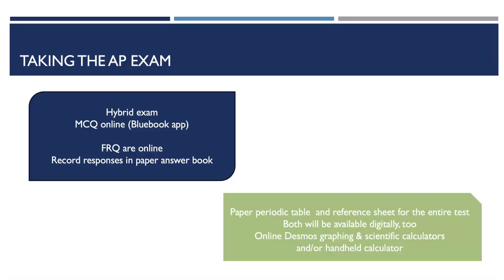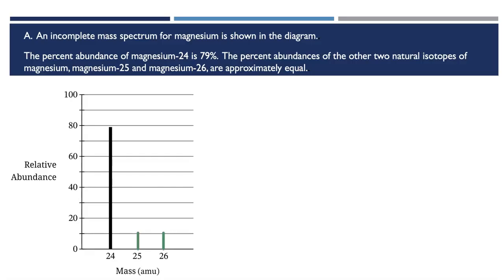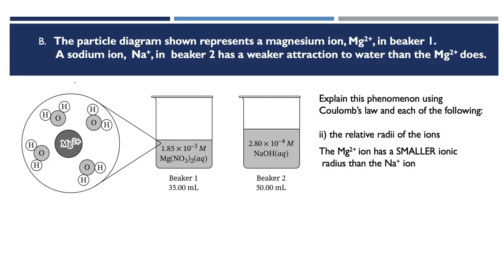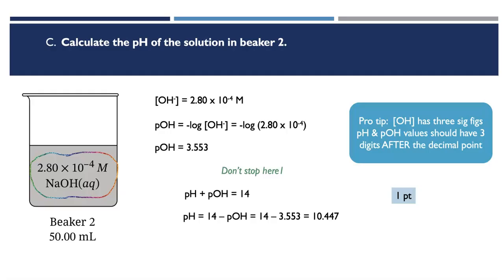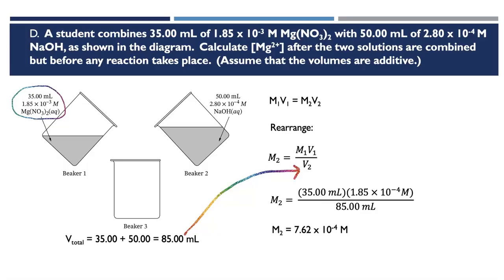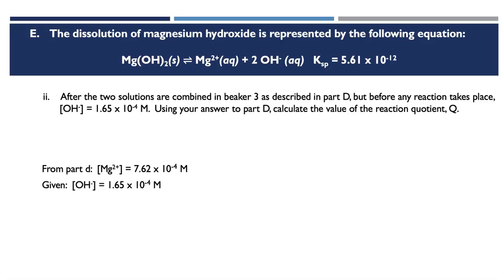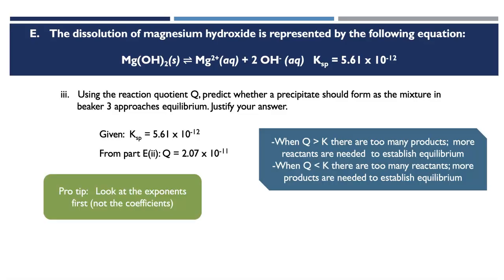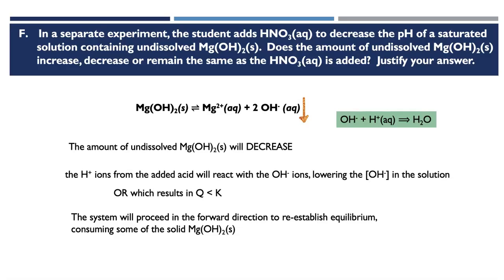AP Chemistry Exam Review with Dr V: 2025 Free Response Question 1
Go through FRQ #1 with Dr V--she shares all her tips for thorough answers to this long (10 point) free response question from the 2025 exam